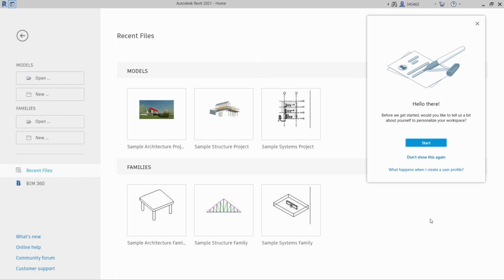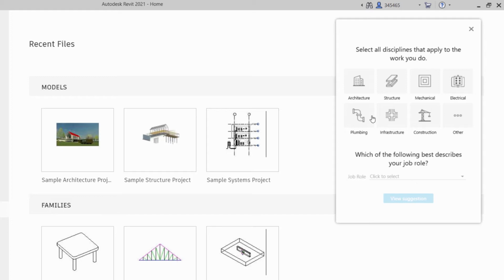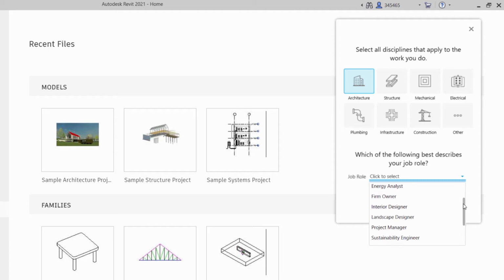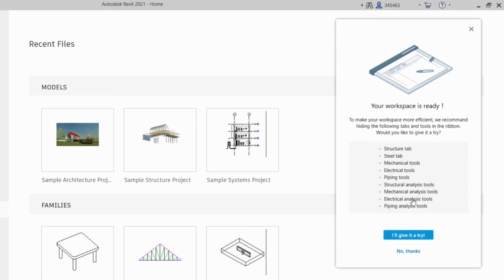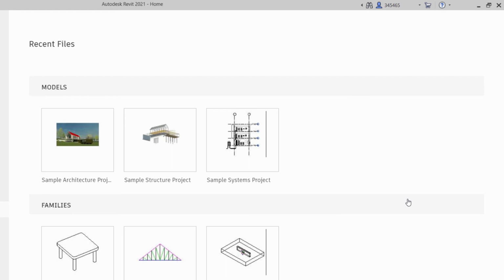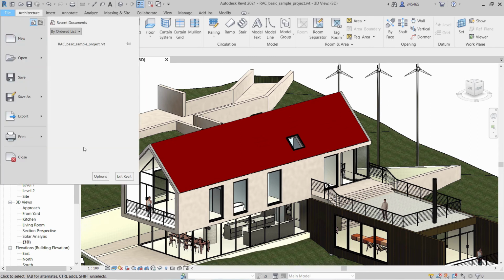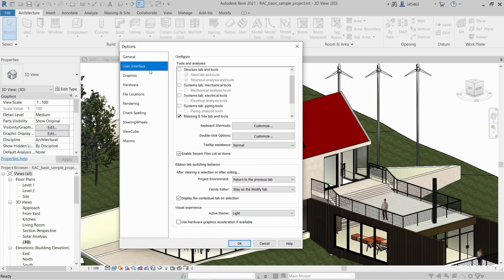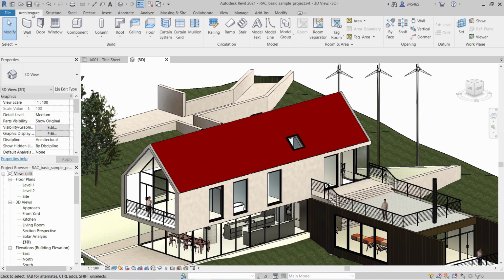Revit 2021 - customized revit workspace